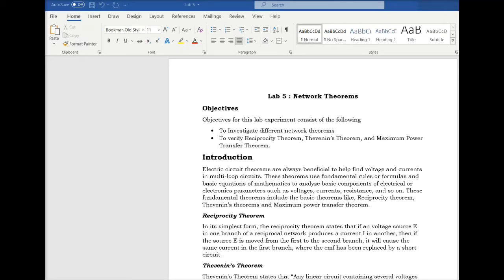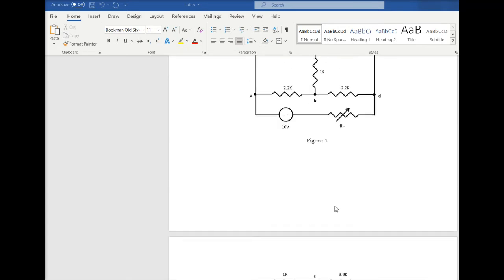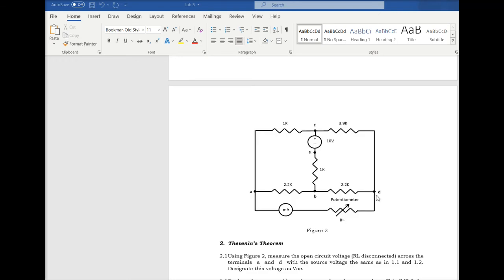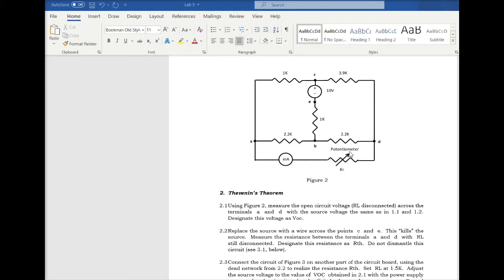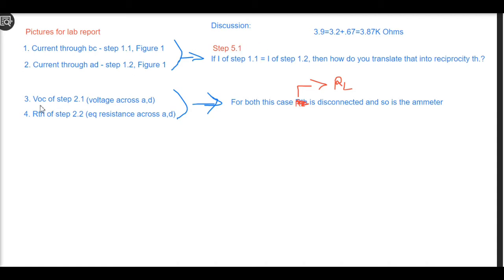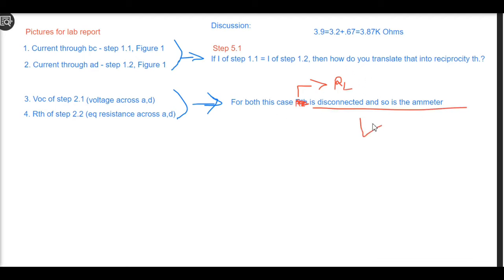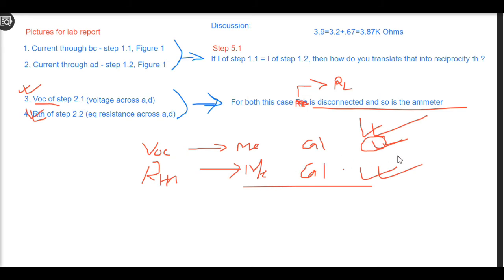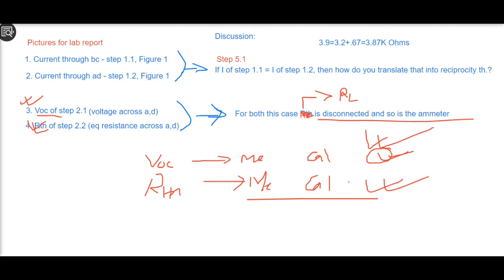Lab 5 |Part A | Reciprocity Theorem and Thevenin’s Theorem